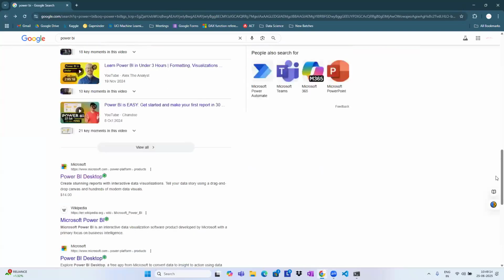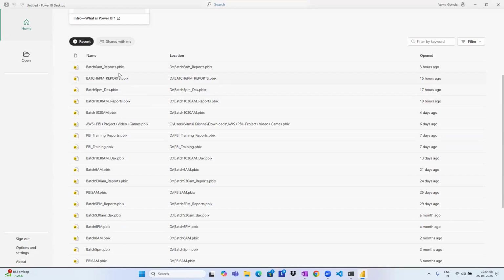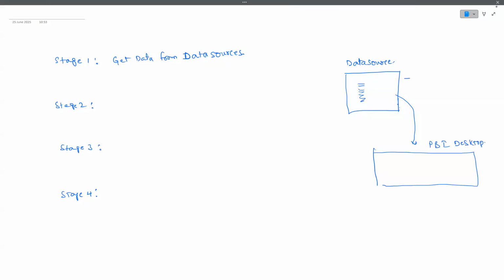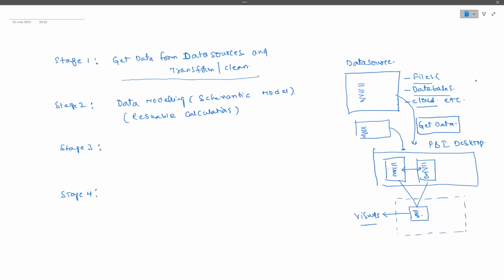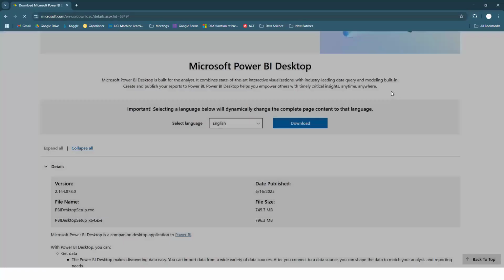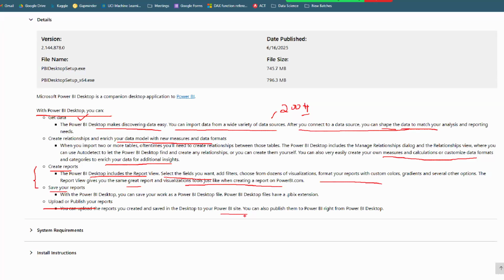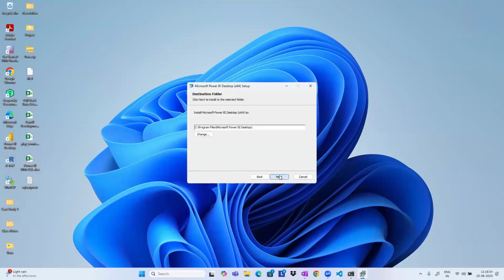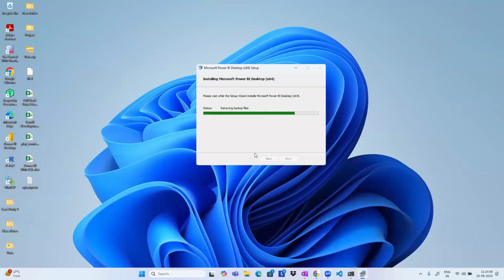POWER BI tutorials || Demo - 3 || by Mr. Vamsi Krishna On 25-06-2025 @10:30AM IST